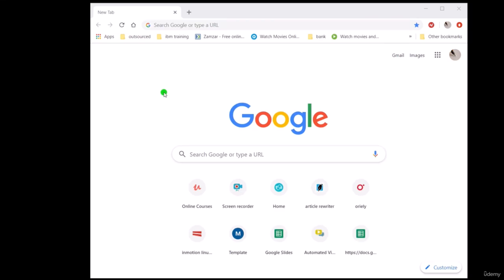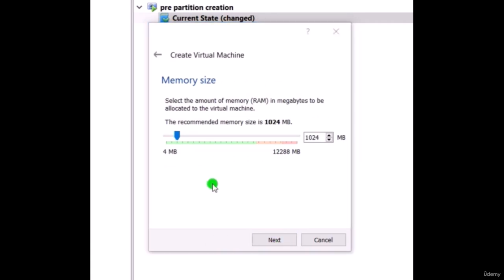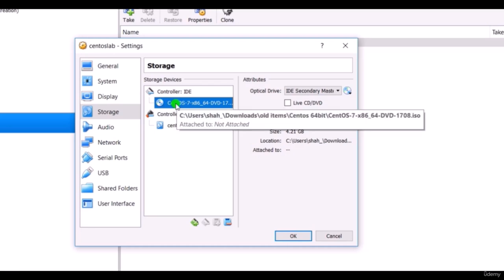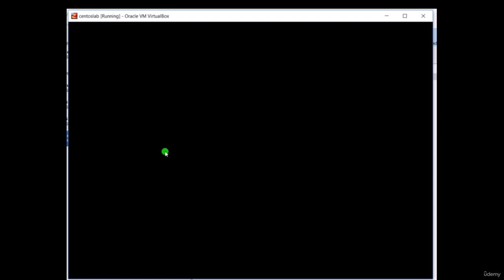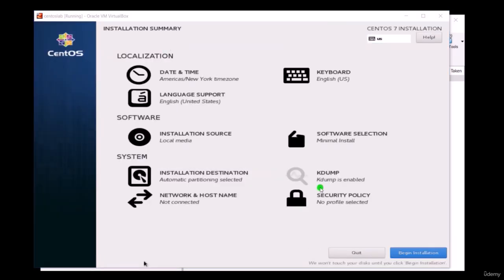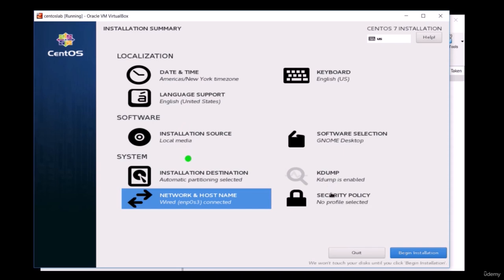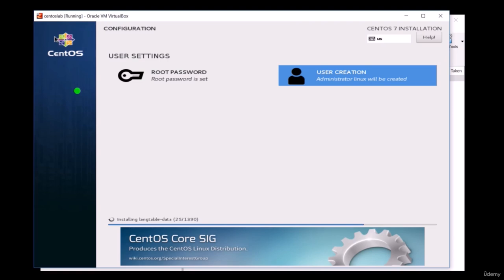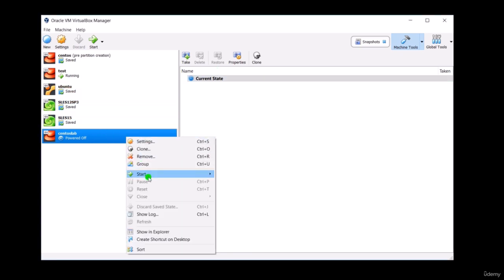3 Download Install Cent OS Linux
How to Download and Install CentOS Linux: A Step-by-Step Guide
CentOS (Community ENTerprise Operating System) is a popular Linux distribution known for its stability and robustness, making it ideal for servers and enterprise applications. This guide will walk you through the process of downloading and installing CentOS Linux.

Prerequisites
A computer or server where you want to install CentOS.
A minimum of 1 GB RAM (2 GB recommended) and adequate disk space (at least 10 GB).
A USB drive (8 GB or larger) or DVD for installation media.
Internet connection (optional, for updates during installation).

Go to the CentOS website.
Navigate to Downloads:

Click on the "Get CentOS" button to access the download page.
Choose the Version:

Select the version you want to download (e.g., CentOS Stream or CentOS 7/8). Ensure it’s the latest version for the best support.
Select the Installation Medium:

Choose either the ISO image for DVD or minimal installation or the USB image. The "DVD ISO" is recommended for a complete installation with a graphical interface.
Download the ISO File:

This may take some time depending on your internet speed.
Step 2: Create Installation Media
Using USB Drive
Download Rufus (Windows) or Balena Etcher (Windows, macOS, Linux):

Use these tools to create a bootable USB drive.
Download Rufus from here or Balena Etcher from here.
Insert USB Drive:

Plug in your USB drive.
Create Bootable USB:

Open Rufus or Balena Etcher.
Select your USB drive and the downloaded CentOS ISO file.
Click "Start" or "Flash" to create the bootable drive.
Using DVD
Burn the ISO to DVD:
Use a DVD burning tool (like ImgBurn or Windows Disc Image Burner) to burn the downloaded ISO to a DVD.
Step 3: Install CentOS
Boot from Installation Media:

Insert the USB drive or DVD into the computer and restart it.
Access the BIOS/UEFI settings (usually by pressing F2, F12, ESC, or DEL during startup) to set the boot order so that the USB drive or DVD is the first boot device.
Start the Installation:

When prompted, select "Install CentOS" from the boot menu.
Select Language and Keyboard:

Choose your preferred language and keyboard layout, then click "Continue."
Configure Installation Settings:

Date & Time: Set your timezone.
Installation Destination: Select the hard drive where you want to install CentOS. You can choose automatic partitioning or manual partitioning if you prefer.
Network Configuration (Optional):

If you want to connect to the internet during installation, enable the network adapter and configure it.
Begin Installation:

Click on "Begin Installation." During this time, you can set the root password and create a user account.
Monitor Installation Progress:

The installer will proceed to install CentOS. This process may take some time.
Complete Installation:

Once the installation is complete, you will be prompted to reboot your system. Remove the installation media when instructed.
Step 4: First Boot and Configuration
Log In:

On the first boot, log in using the user account you created.
Perform Initial Setup:

You may want to perform system updates. Open a terminal and run:
bash
Copy code
sudo yum update
Install Additional Software:

Use the yum package manager to install any additional software you may need.
Conclusion
You have successfully downloaded and installed CentOS Linux. With its robust features and strong community support, you can now use CentOS for various purposes, from server management to software development. Explore the system and familiarize yourself with its capabilities!